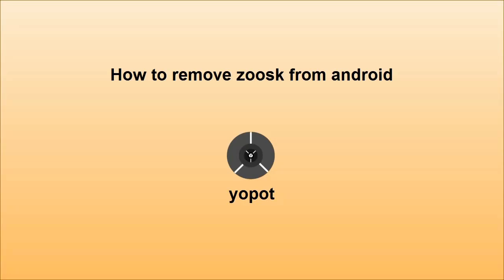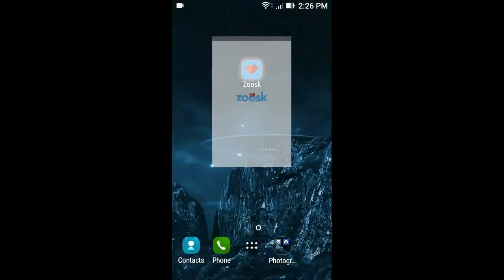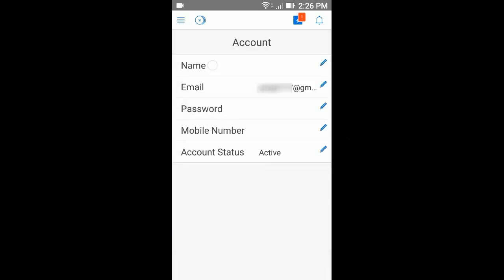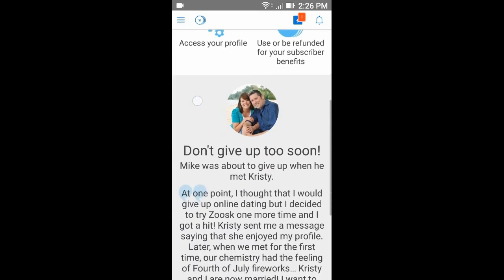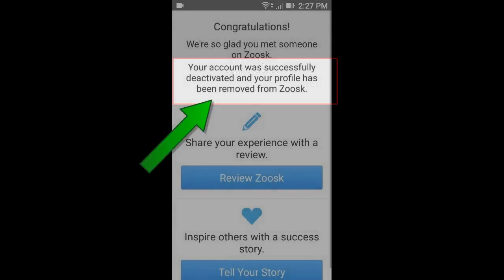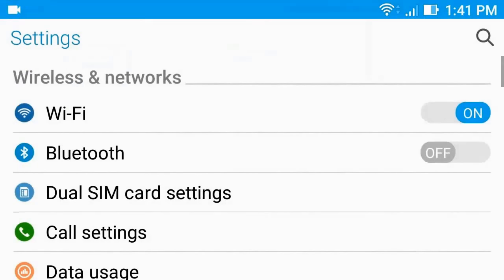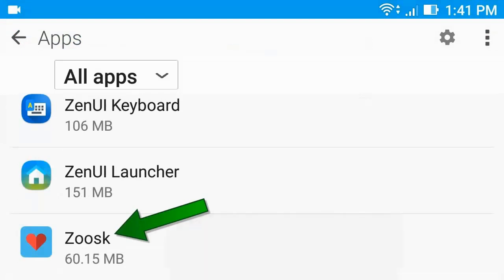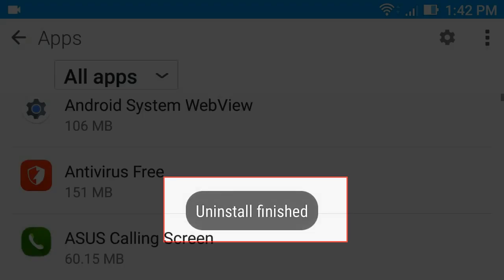how to remove zoosk from android phone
How to remove zoosk from android phone teaches you to easily deactivate and remove zoosk from a android phone.
Zoosk is online dating and a messenger app. First, you need to go to setting options in the app. Choose the account settings and click deactivate button. It will completely remove your zoosk account. Then, you can uninstall it through the android settings. If you stuck anywhere, watch the video once more .